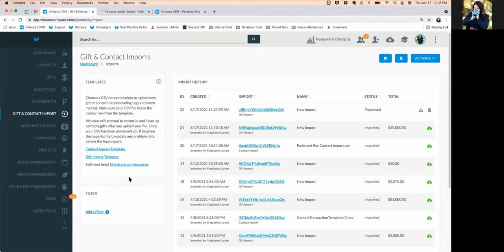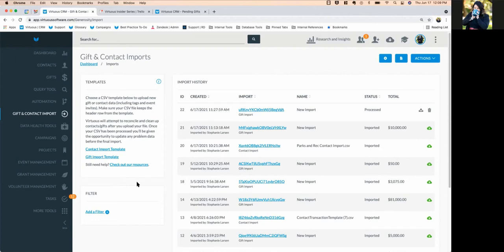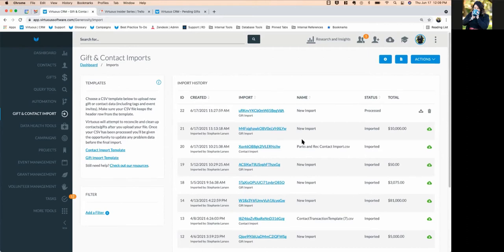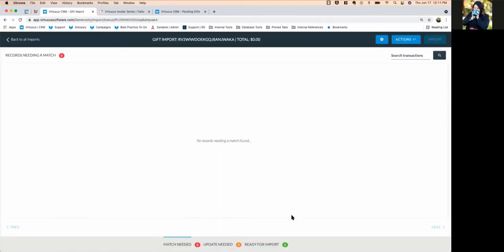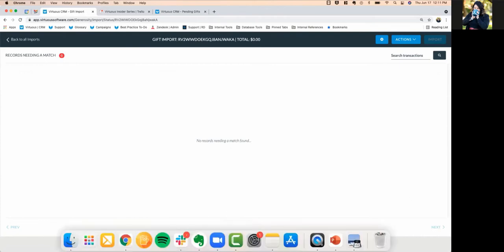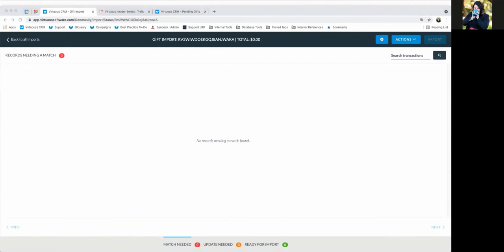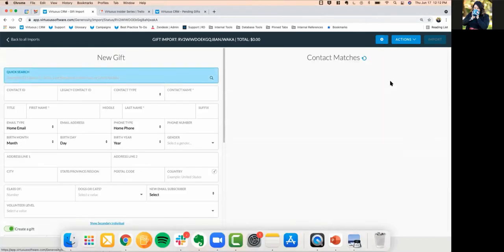Virtuous Insider | Gifts - They Make the World Go 'Round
Join Stephanie Larsen and Scott Richards for a deep dive on gifts, specifically gift entry processes, in Virtuous.